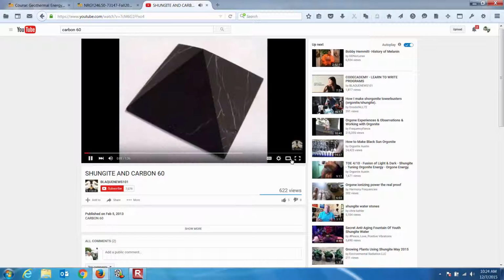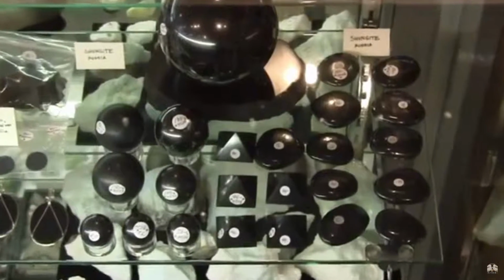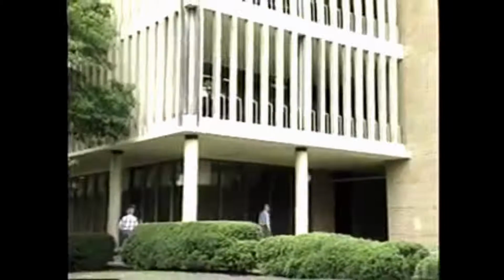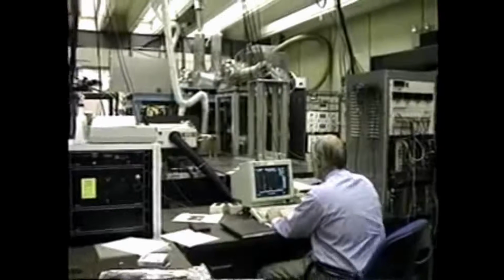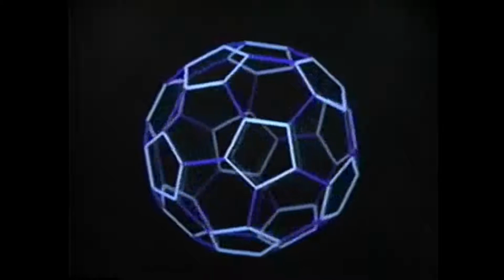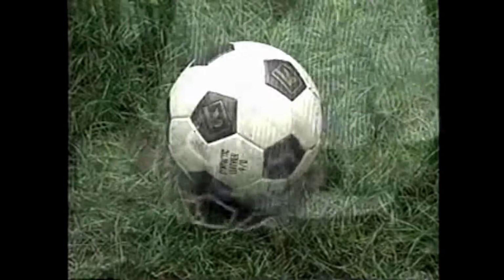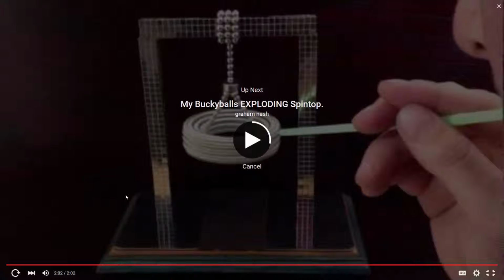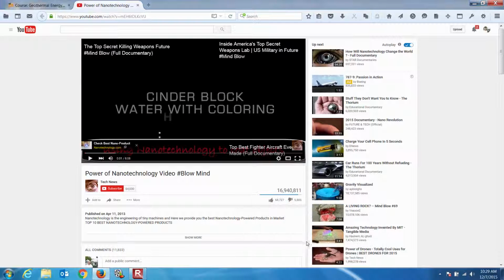Lecture03_Topic14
Nanotechnology in Geothermal